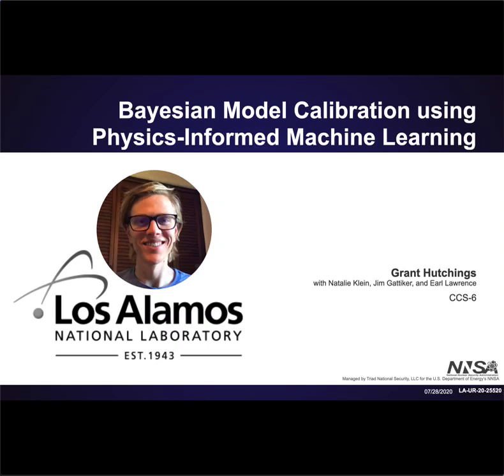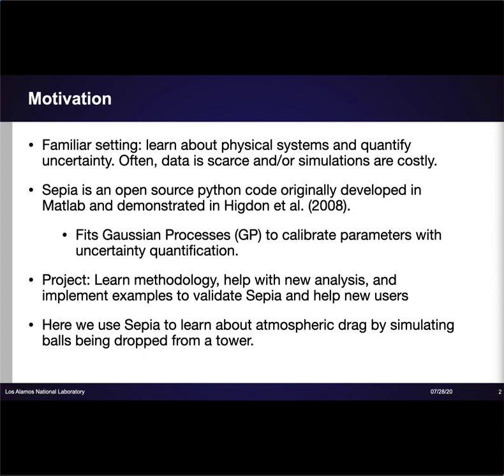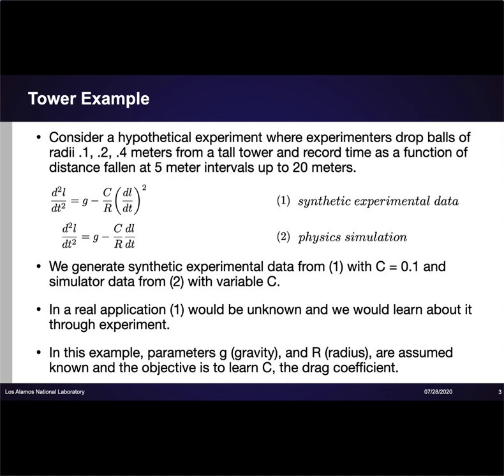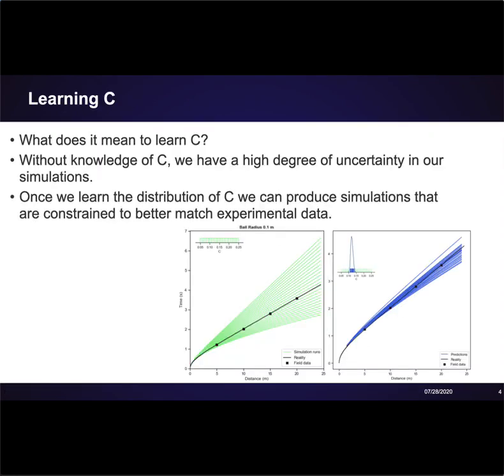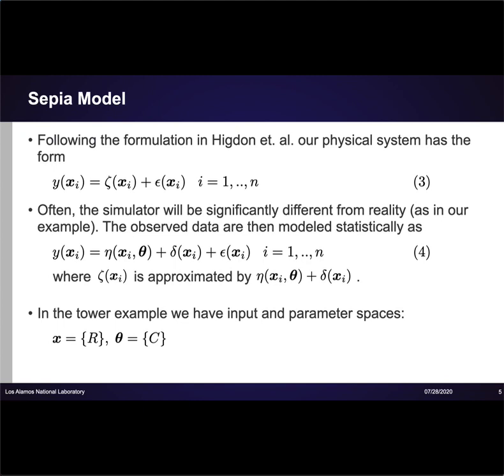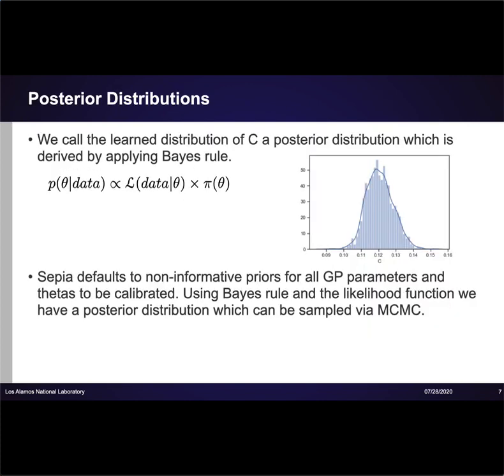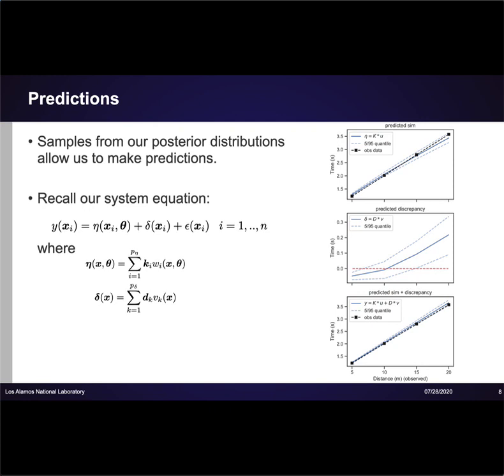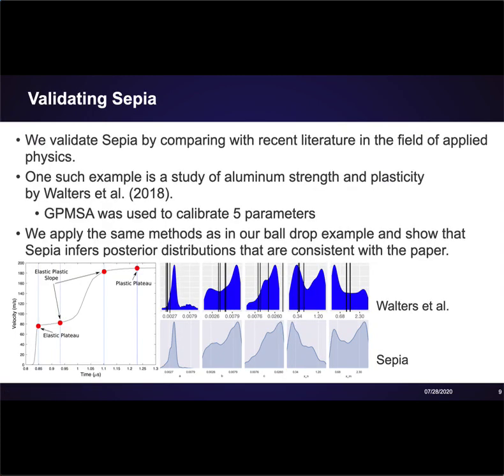Bayesian Model Calibration using Physics-Informed Machine Learning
LANL Virtual Student Symposium Presentation 2020

LA-UR's
abstract: 20-25455
slides: 20-25520
script: 20-25489